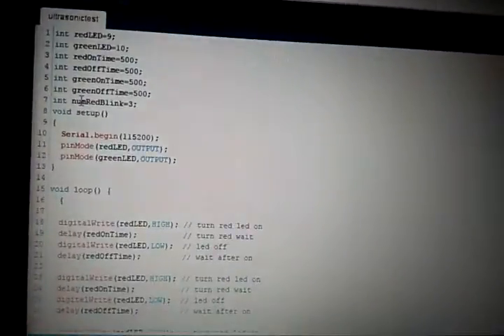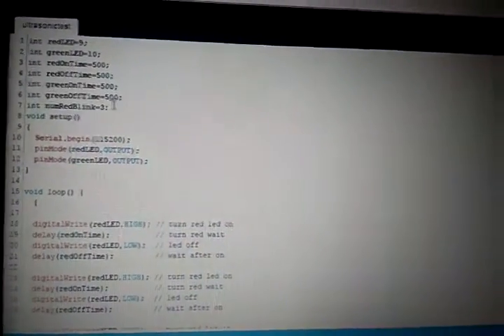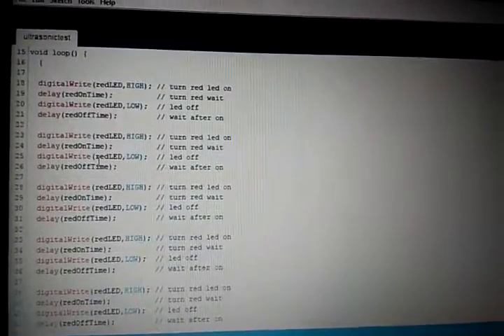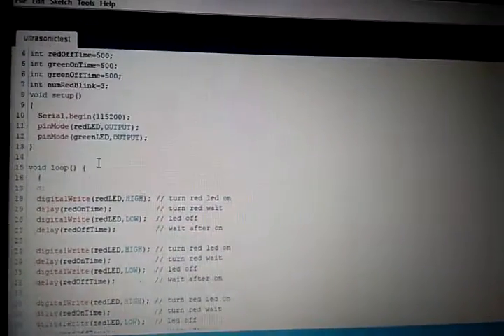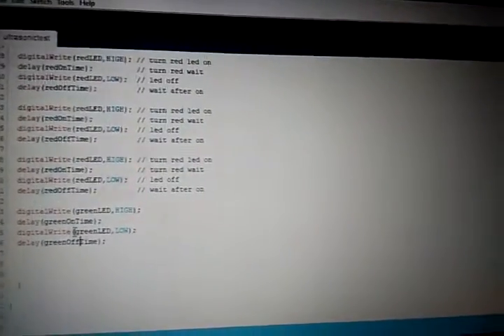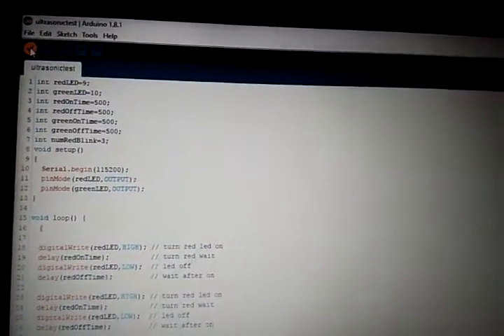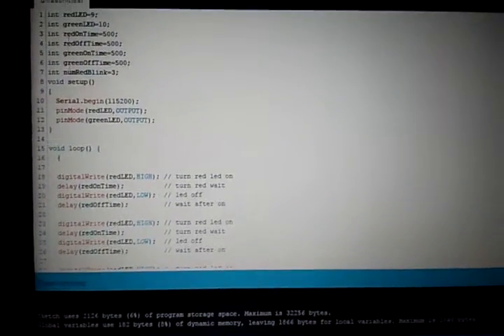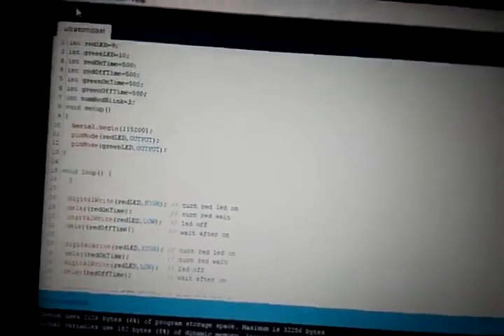Arduino serial read condition